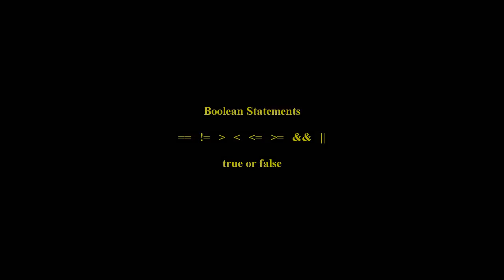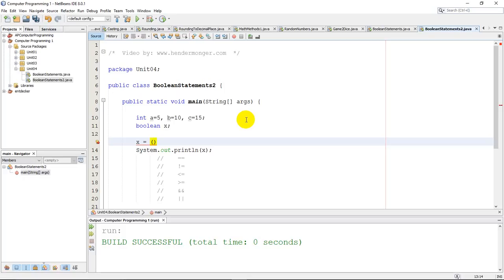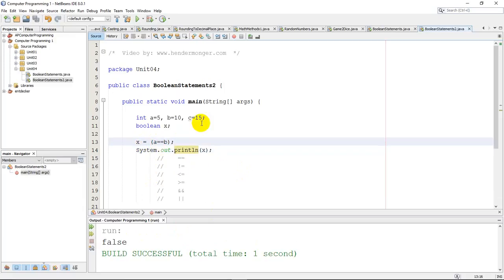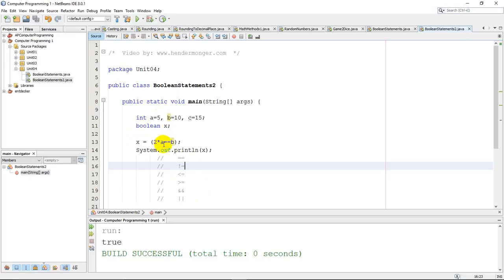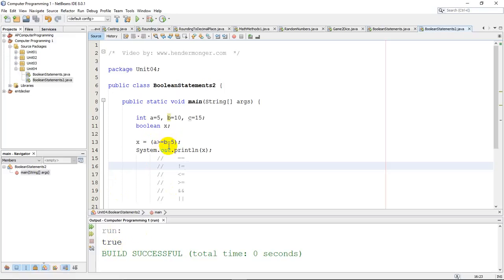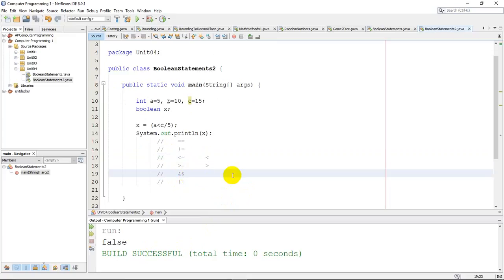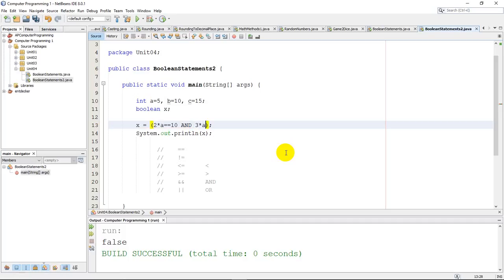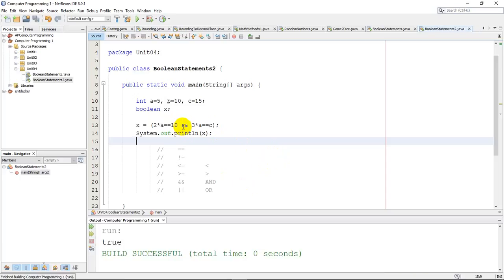Boolean2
A video reviewing basic boolean symbols and showing how && and || are used in boolean testing.